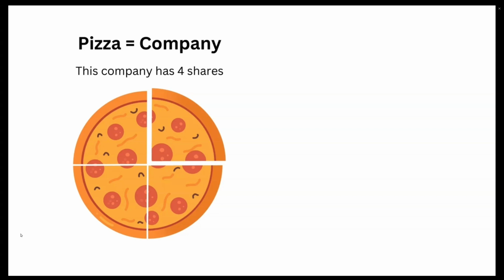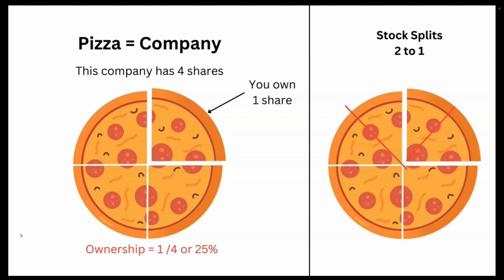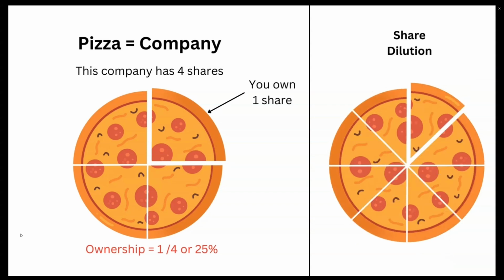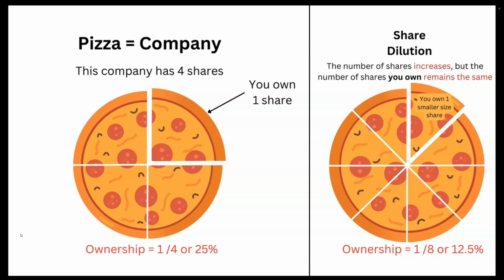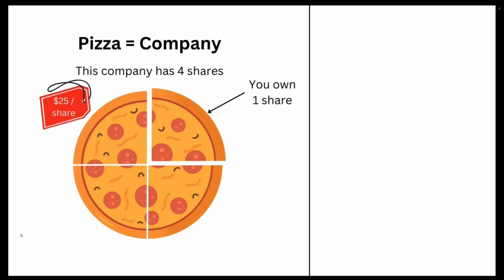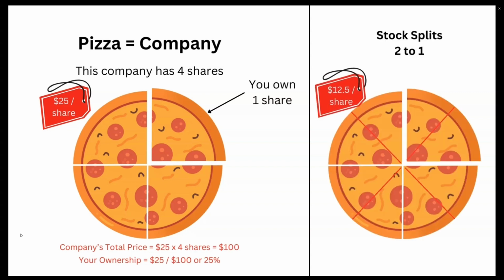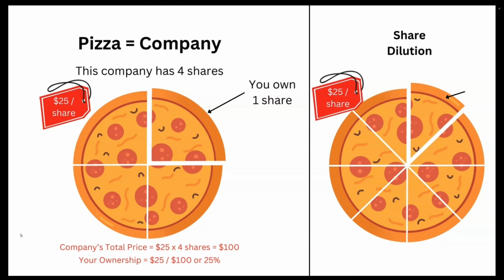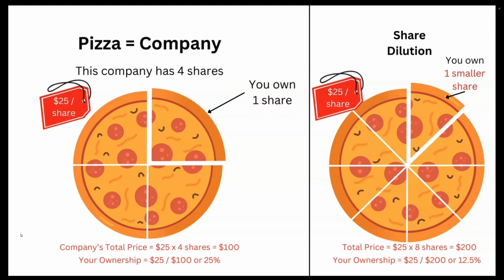What is a stock split? What is a share dilution? How is stock split different from issuing shares?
to learn more stock market tools.